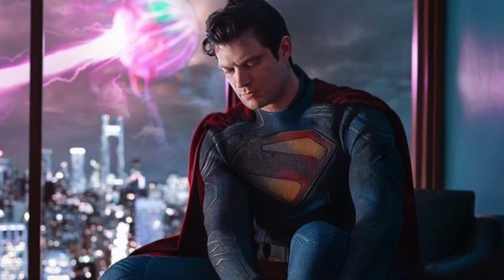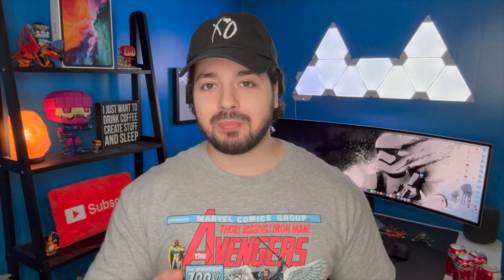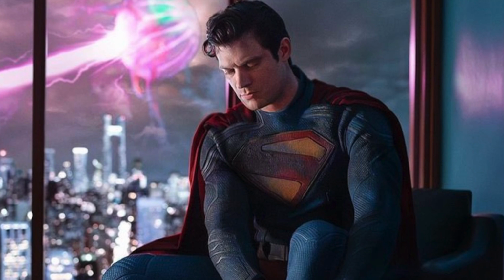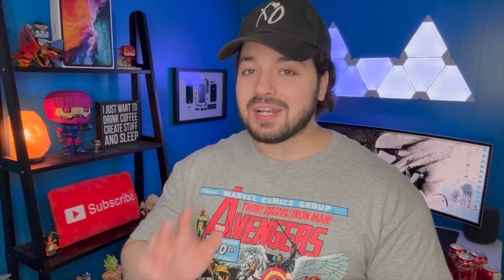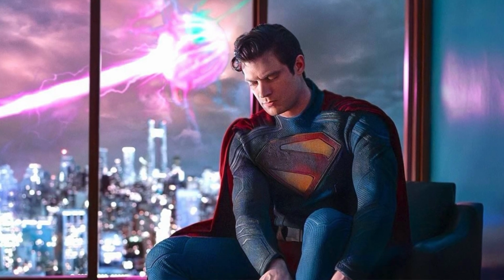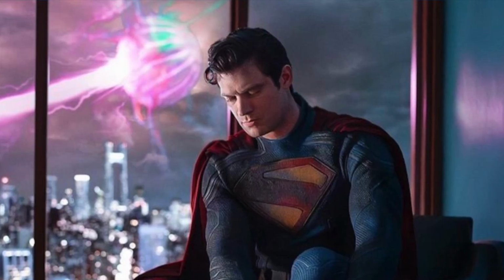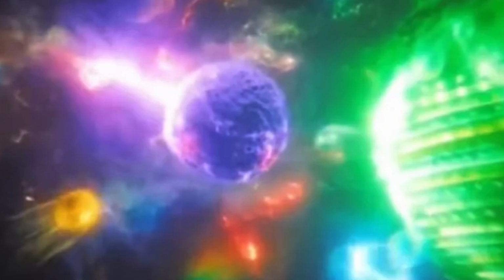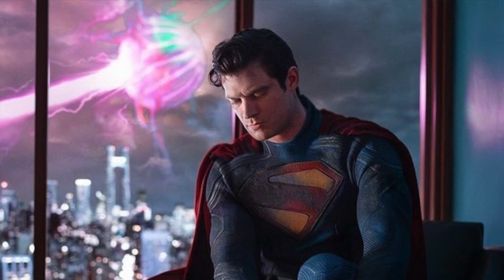James Gunn Superman Suit Reveal REACTION!! It Looks…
David Corenswet Superman suit reveal! James Gunn is giving us a very homemade suit which has fan reactions mixed

Background Items:
Success Iceberg
Phillips Hue Lights Color Starter Kit
Phillips Hue Play Lights